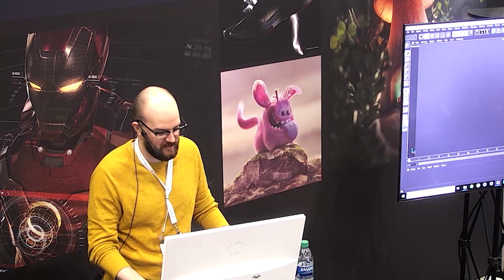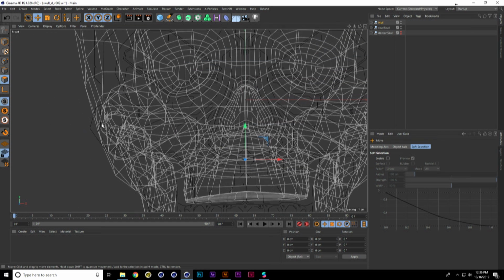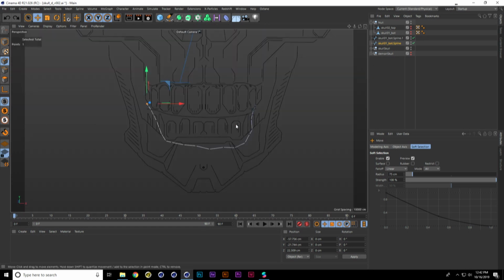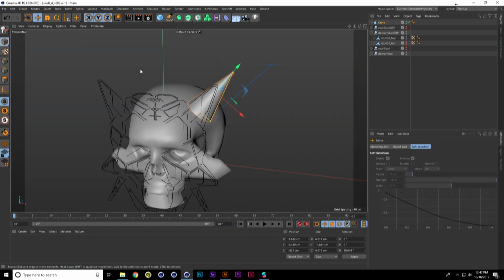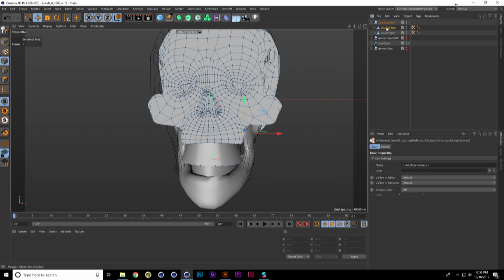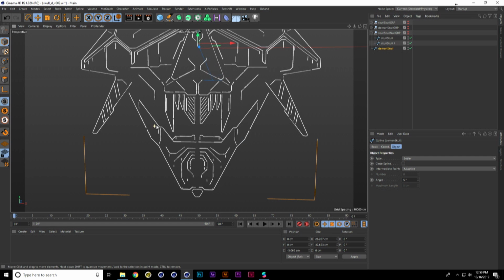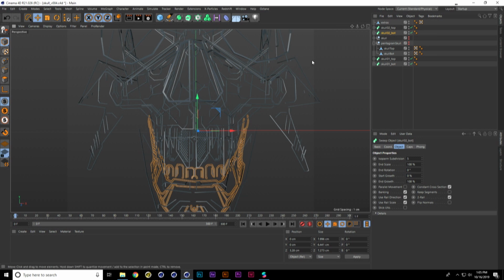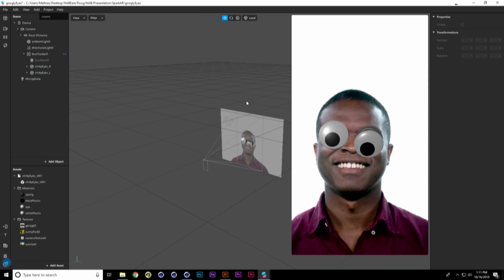Doug Appleton @ NAB Show New York 2019 | Maxon Cinema 4D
"Using C4D to Create AR Filters for Facebook and Instagram" by Doug Appleton, Perception at the NAB Show New York 2019.

Doug Appleton shows how he uses simple everyday techniques in C4D to create unique AR filters for Facebook and Instagram.

About Doug Appleton:
Doug is the VFX Director at Perception in NYC. Doug’s projects have ranged from detailed UX interface projects for high profile security clients, to leading teams on title sequences like Avengers: Age of Ultron, Spider-Man: Homecoming, Thor: Ragnarok, and Avengers: Endgame.

Check out the complete NAB Eeast 2019 playlist for more presentations from NAB Show New York 2019